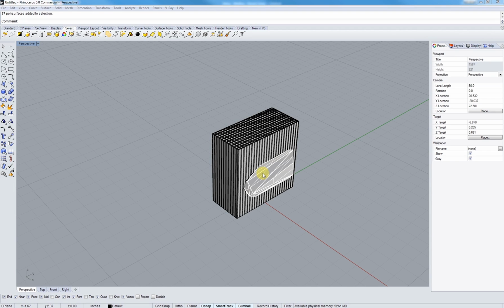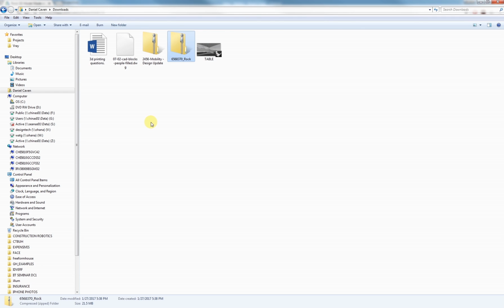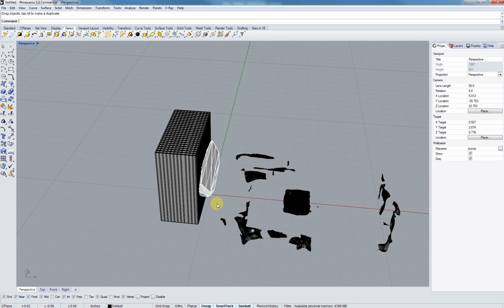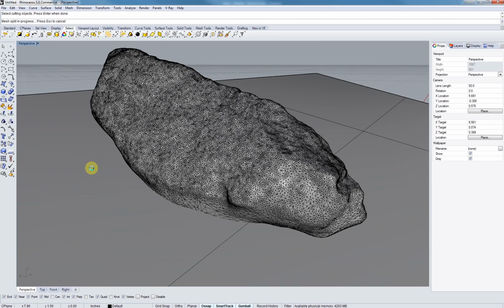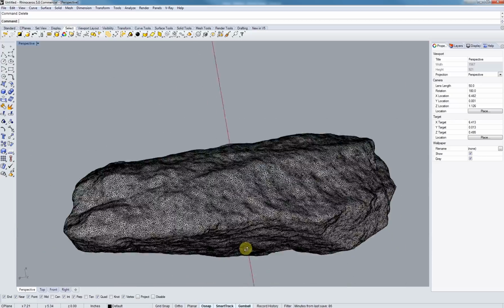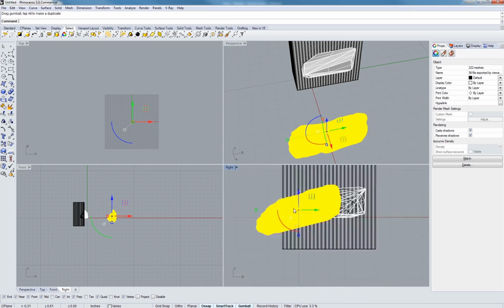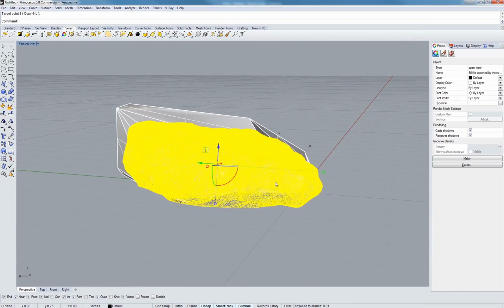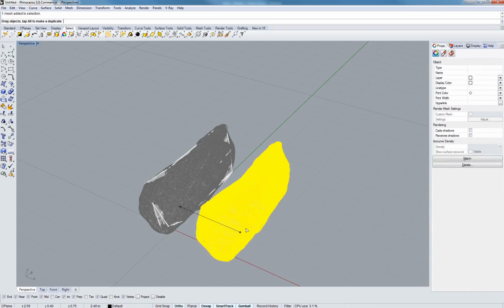123d CATCH TO RHINO CLEANUP SCALE